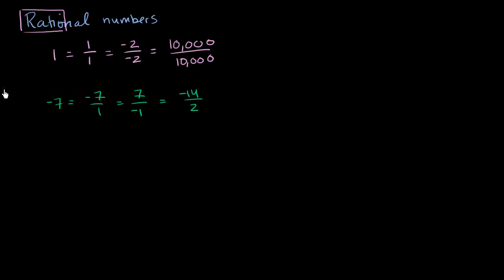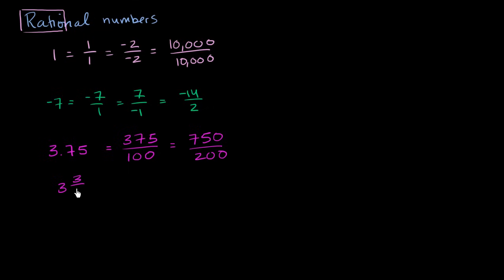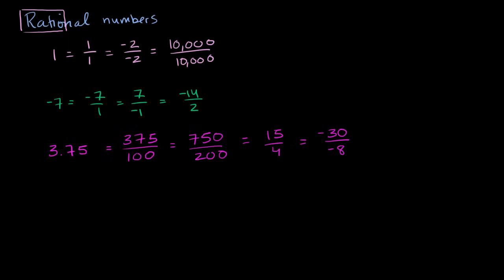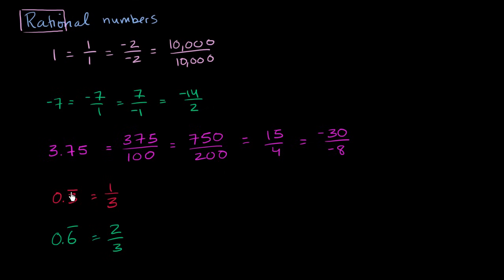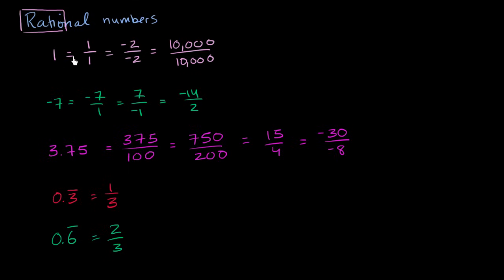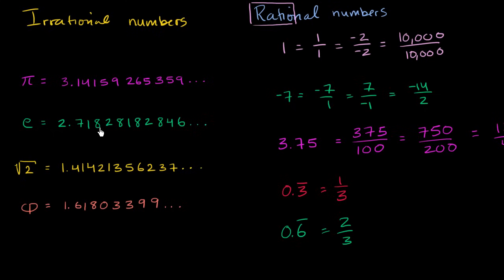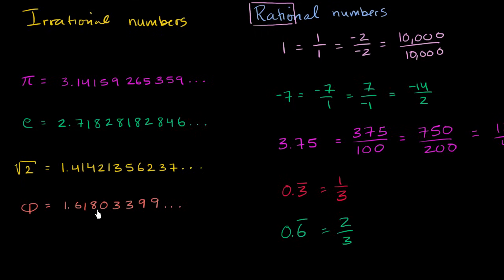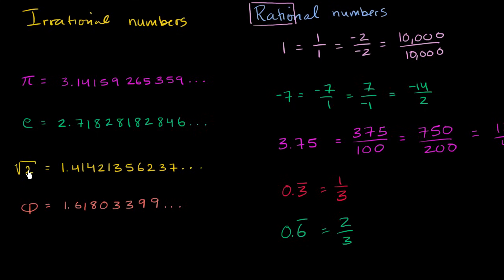Introduction to rational and irrational numbers | Algebra I | Khan Academy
Learn what rational and irrational numbers are and how to tell them apart.